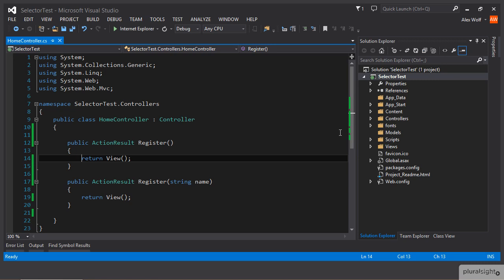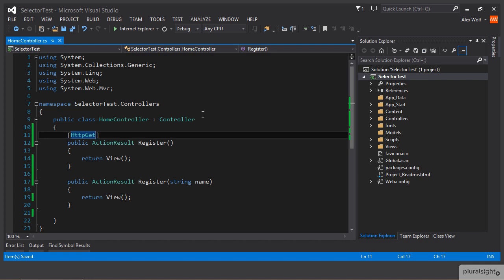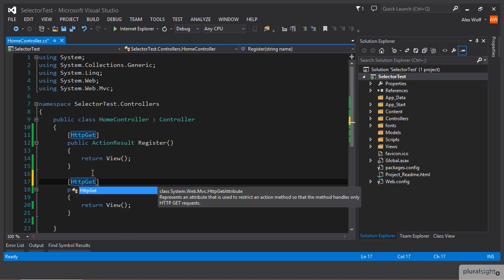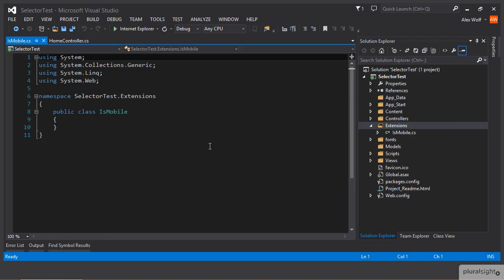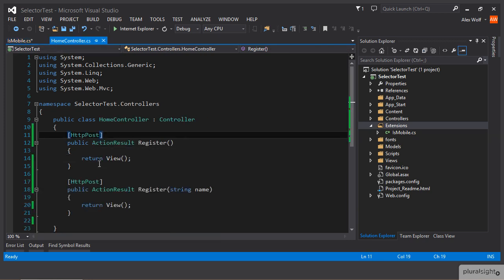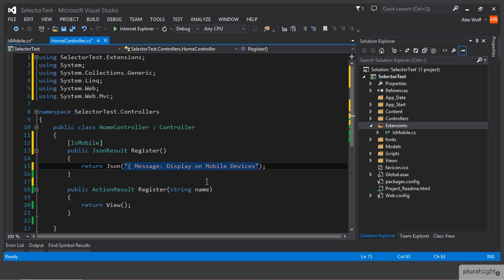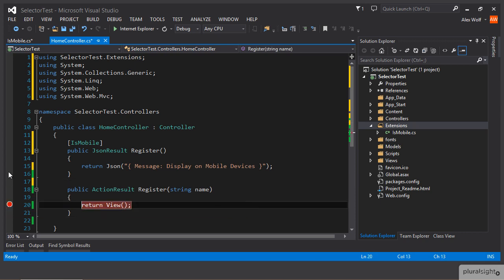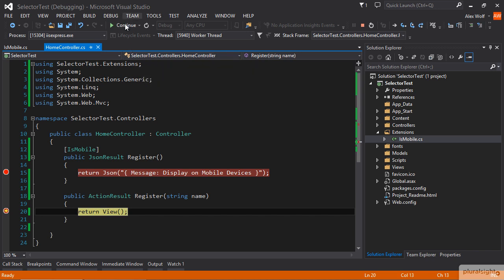ASP.NET Basics 3 - 5.05 Demo Decision Making with Action Selectors